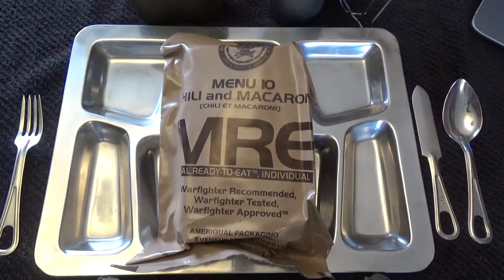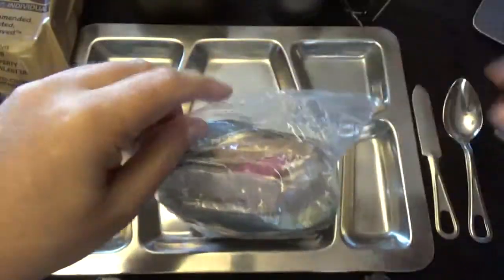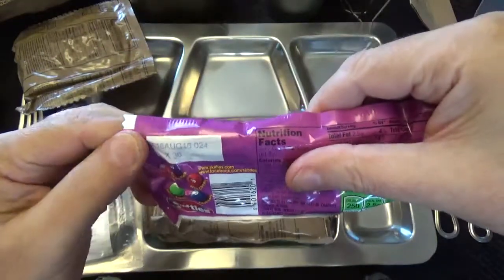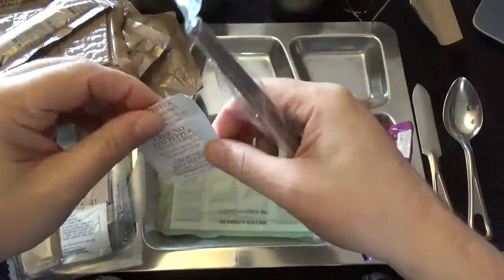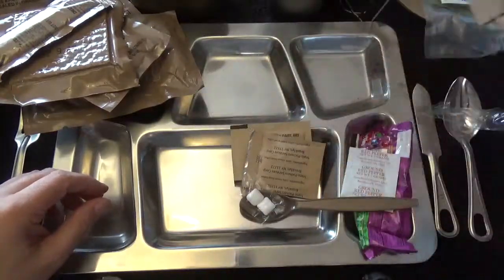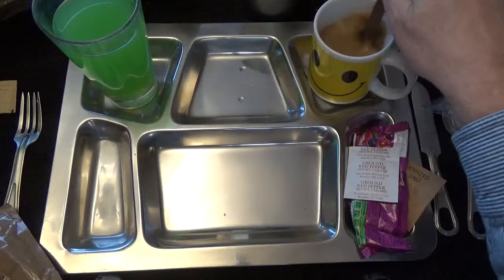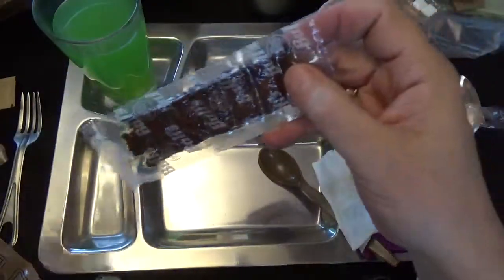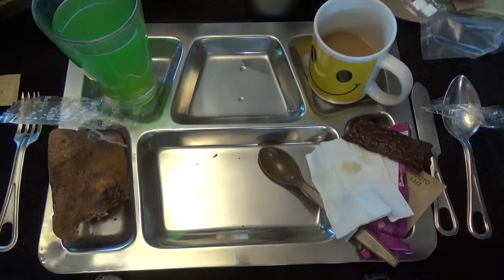Ameriqual Menu 10 Chile and Macaroni (2015)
Military MRE from Ameriqual put to the test.